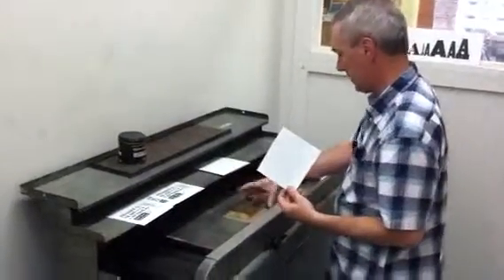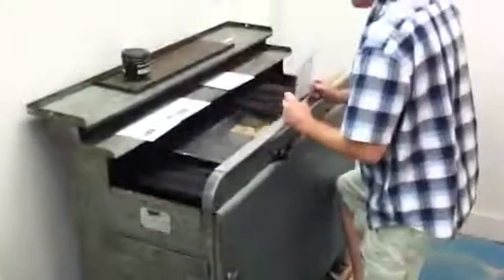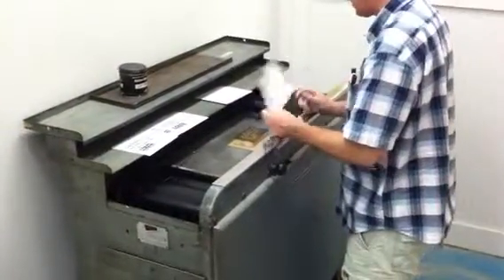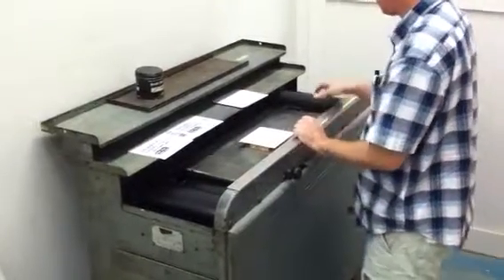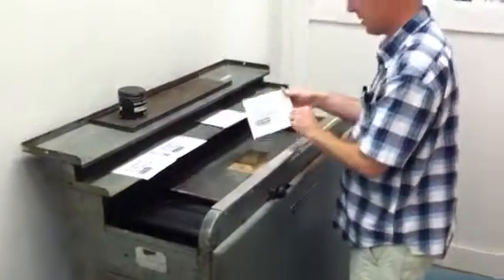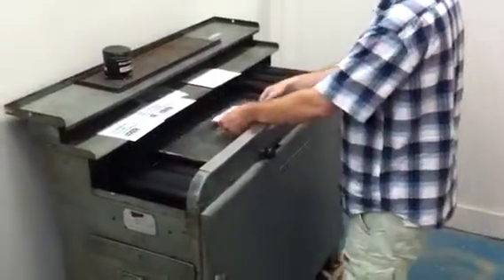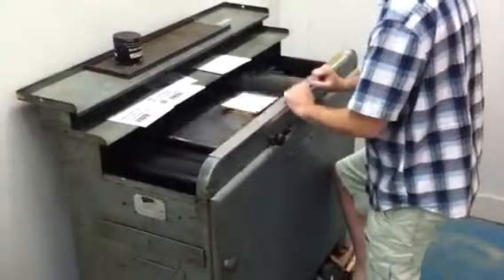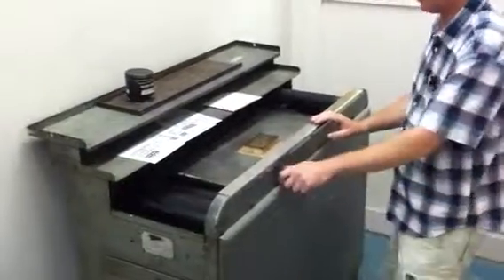Vandercook 22 Proof Press in action